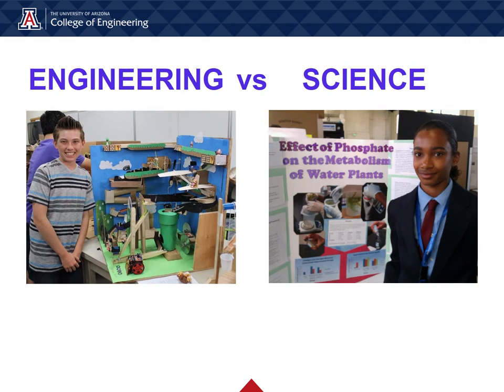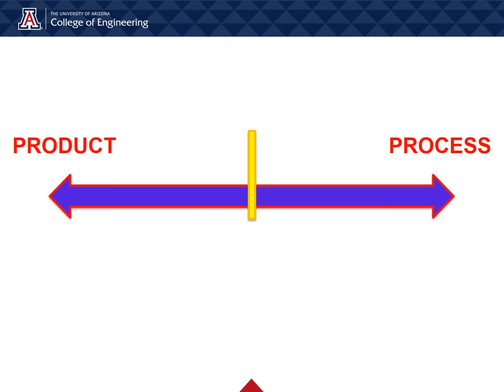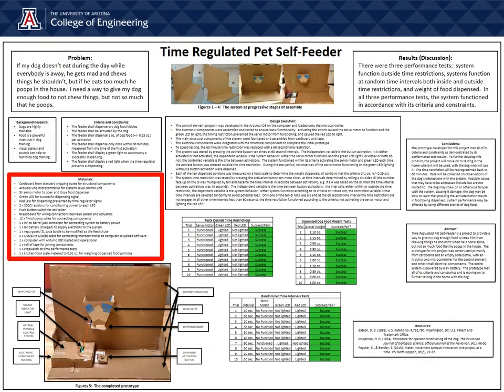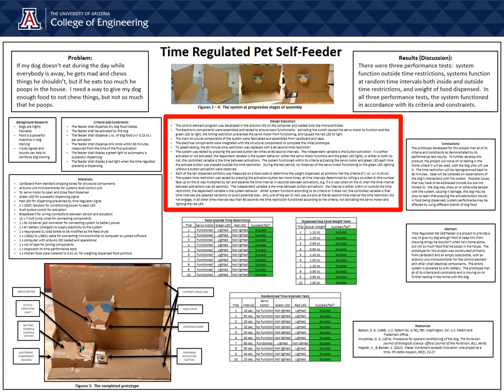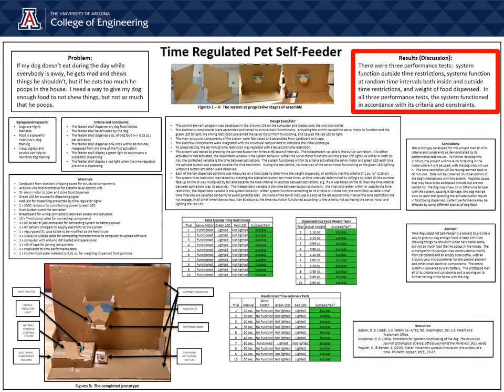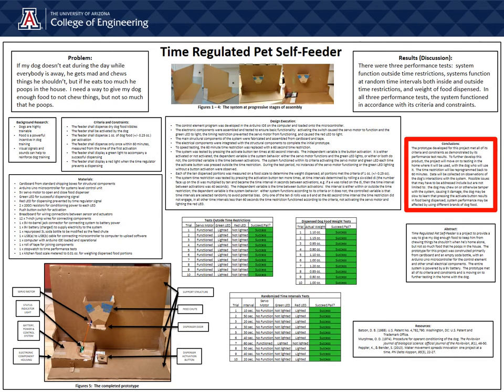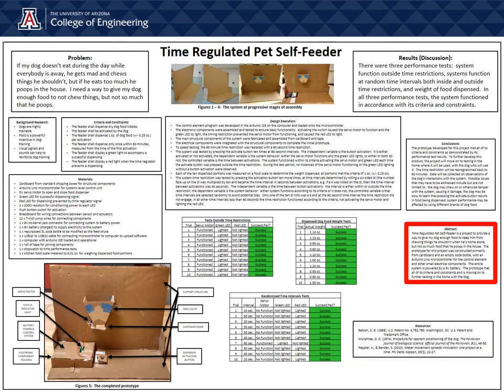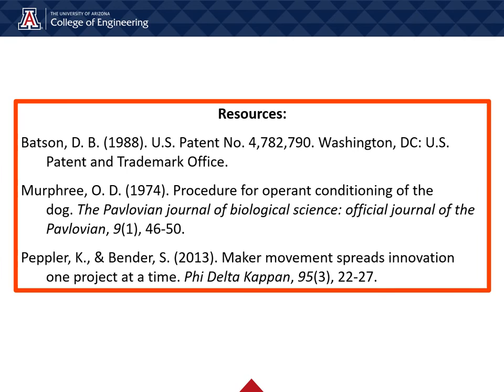Yuma County Science and Engineering Expo - Engineering Rubric Intro